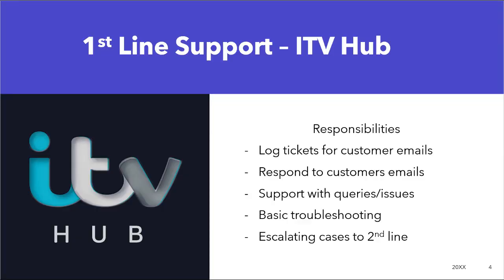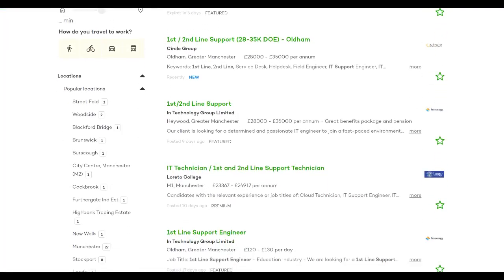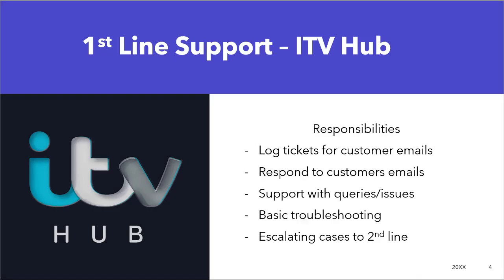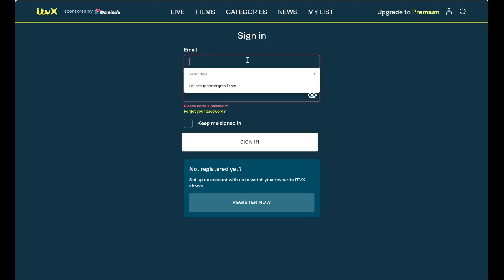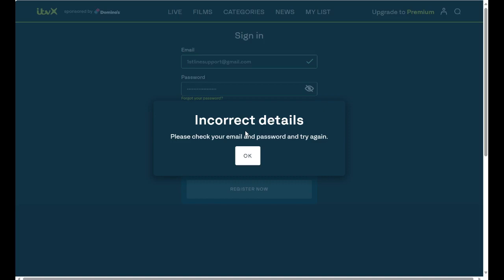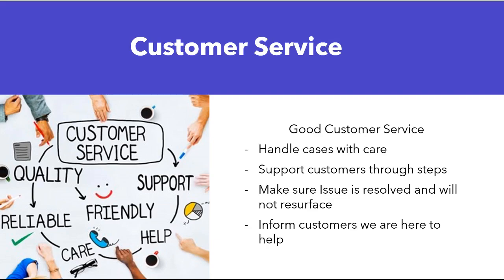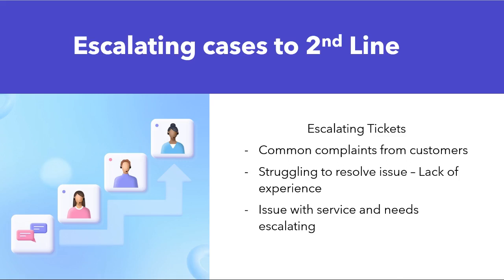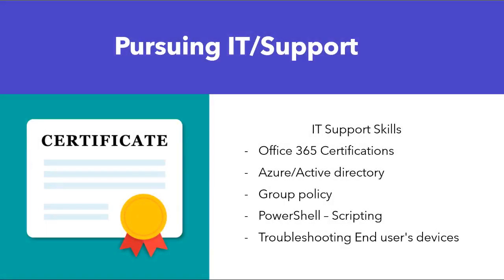My first IT Job with ITV Hub at 18 Years old!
In this video I talk about my first IT Job at ITV. Like I mention in the Video 1st line support is a great entry point into IT and can lead to more technical and higher paying roles.
I'm currently watching a youtuber called IT Career Questions (Link below) who talks about getting started with IT as a beginner. His video's helped me understand IT support better and encouraged me to double down on the skills listed in this video.

I am still new to making videos so if you want me to change the videos up in anyway let me know. The aim here is to help you guys out and document my journey so I have something to look back at in a year or two.